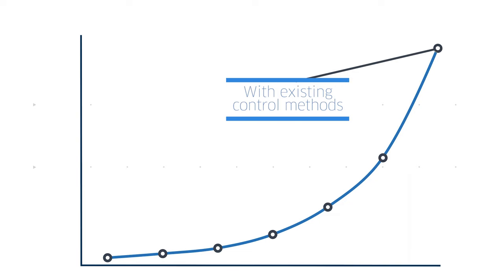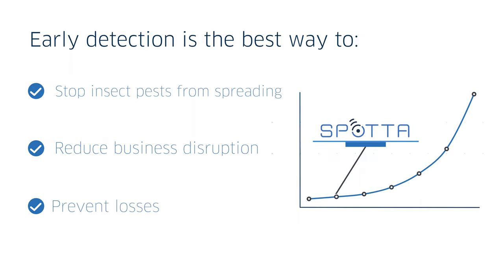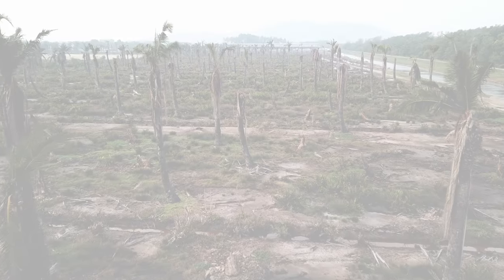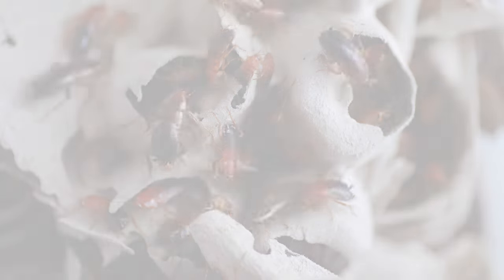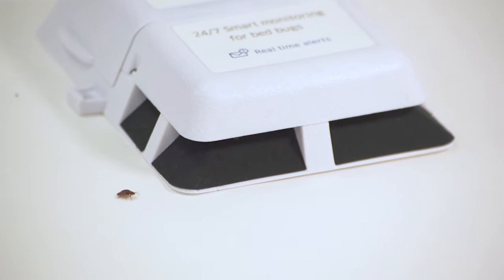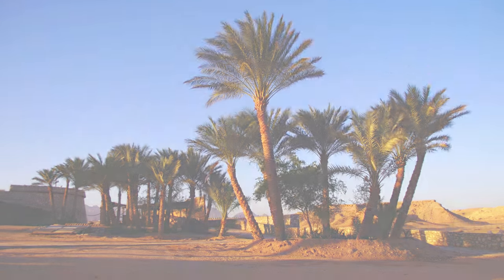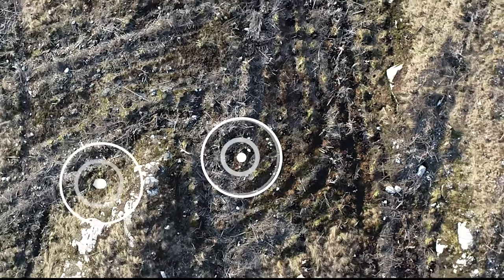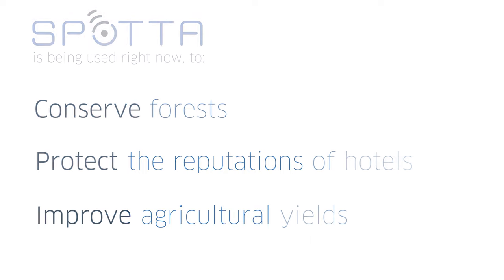Spotta's mission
Insect pests are a massive and largely unrecognised challenge, costing $0.5Tn every year.  High intensity insecticide pesticide use can’t carry on. We’re bringing advanced technology to make a step change in the sustainability and cost effectiveness of how the world manages insect pests